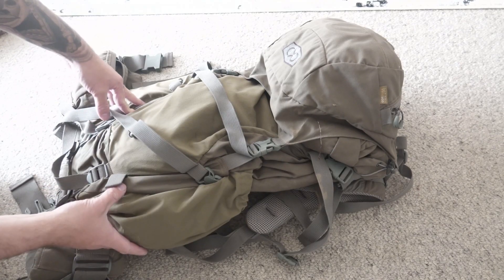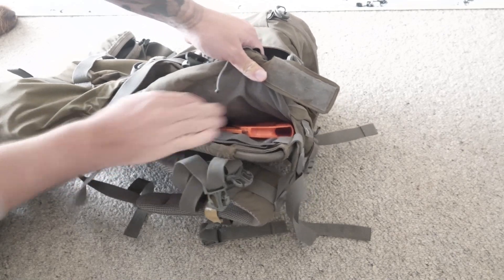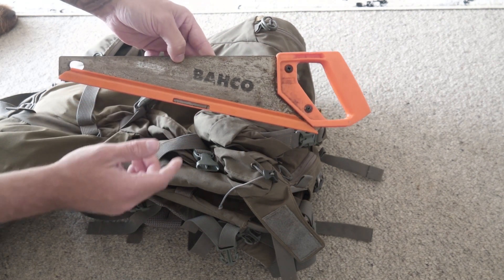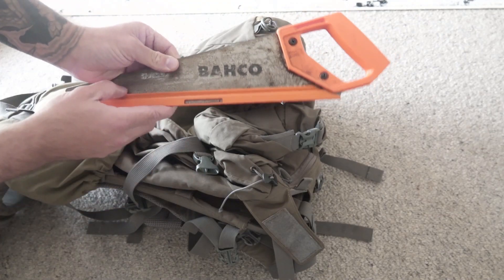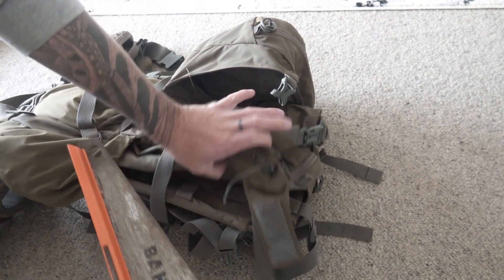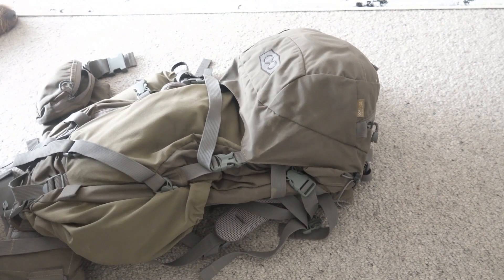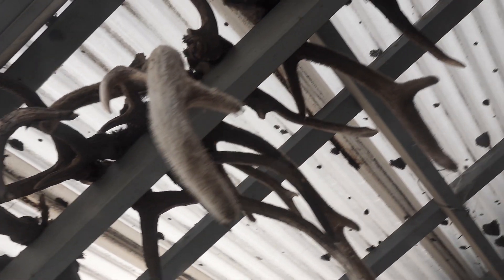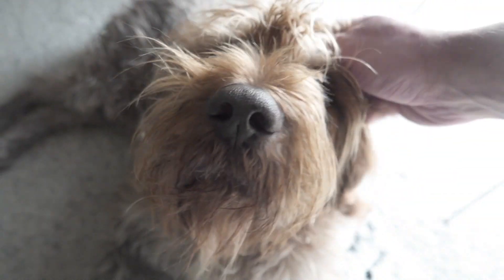TIPS & Tricks TUESDAY - I ALWAYS Carry THIS In The WOODS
Episode 11 of Tips and Tricks Tuesday!

If you have any great ideas to help make life easier in the field or on the water, comment them down below and I'll do my best to have it featured in a future video! All ideas welcome!

Cheers,
TG